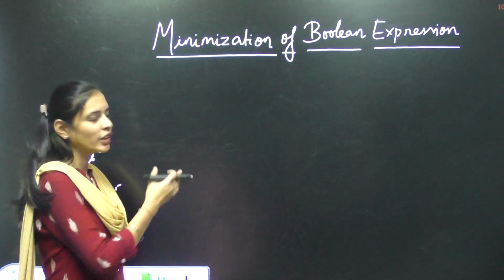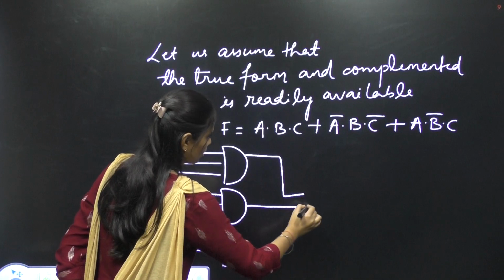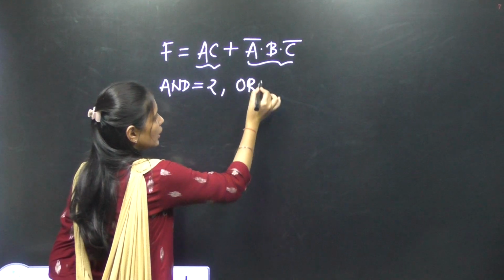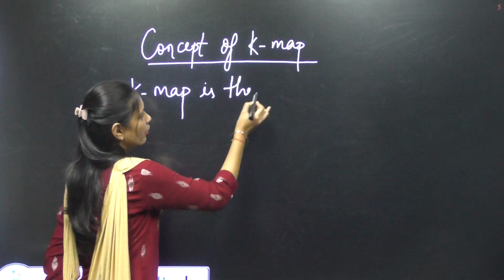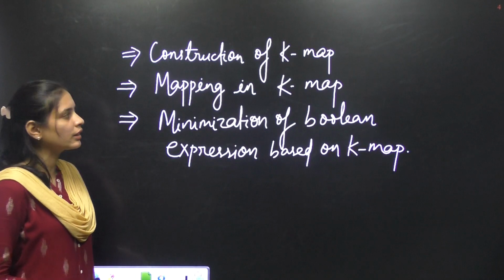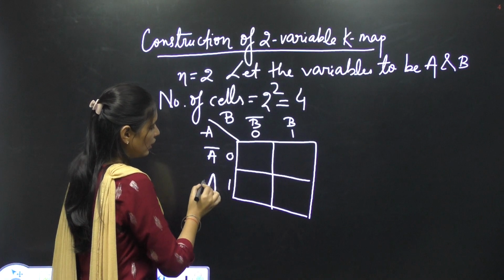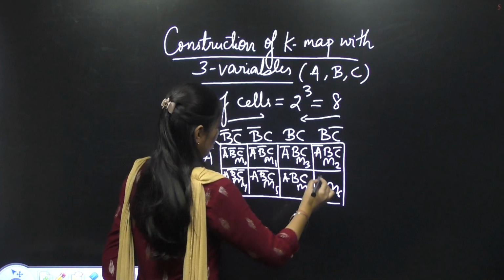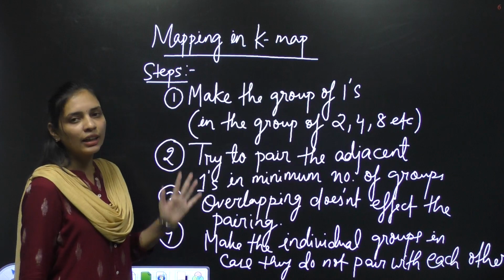Minimization of Boolean expression / Electrical / SCTE & VT /JES Jharsuguda